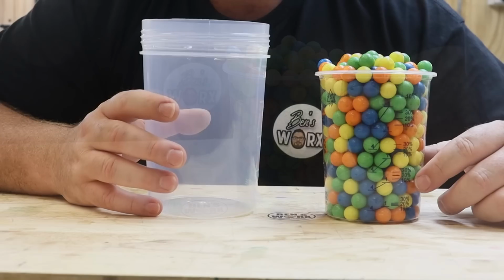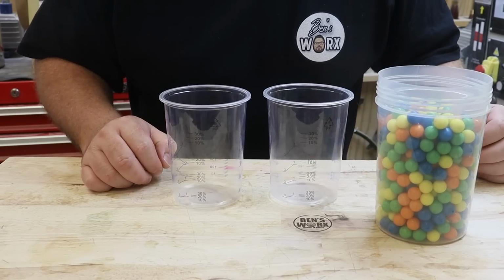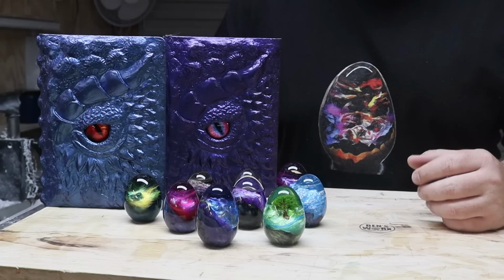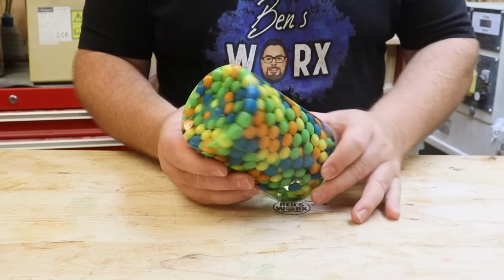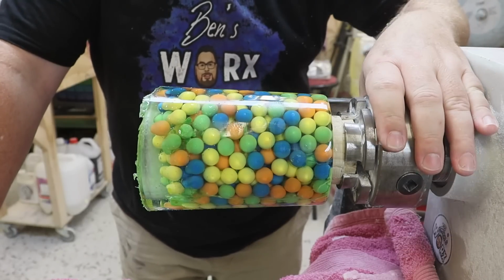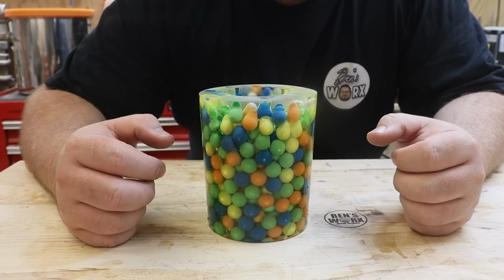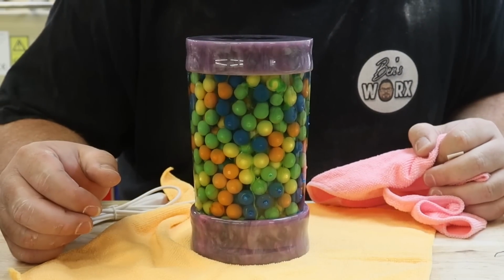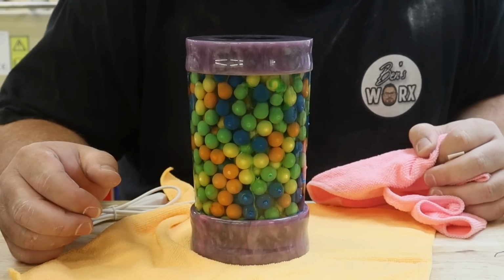Casting PAINTBALLS in HOT Resin to Make a Lamp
On this episode of Ben's Worx I cast paintballs in epoxy resin and make a lamp.

Respirator Half Mask
USB Led light with switch
Resin for printer

Want to send me something? send it to:

BENSWORX
LOGANHOLME 4129
QLD Australia